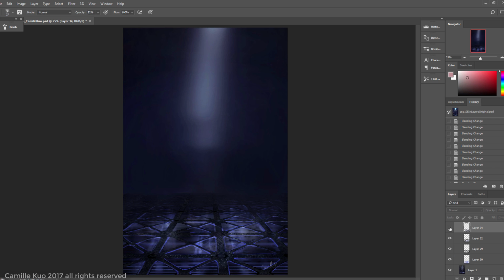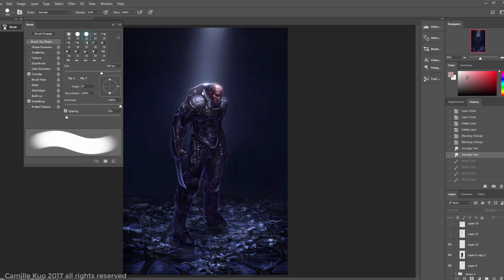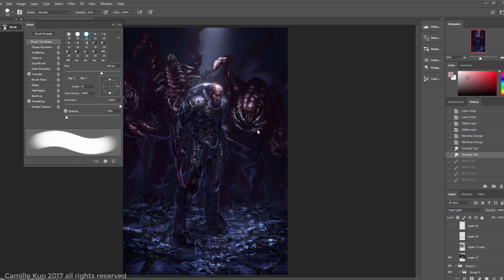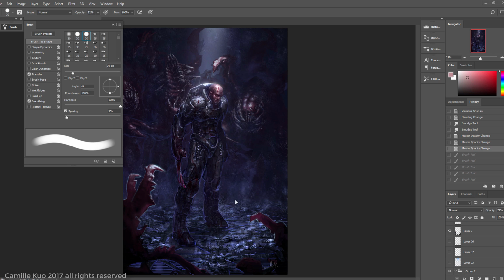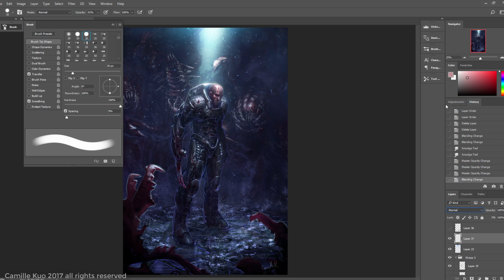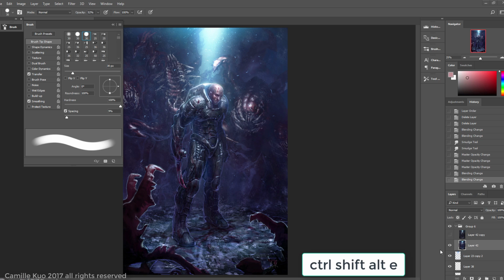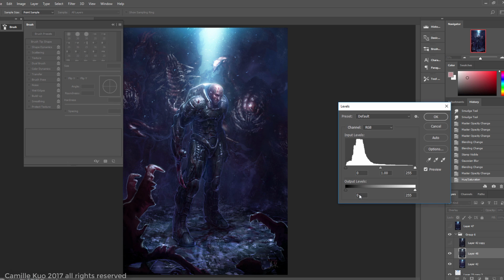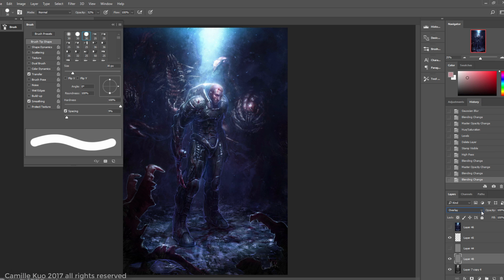How to make digital painting visually better tutorial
This tutorial is for intermediate artists who already knew basic object lighting and rendering. There's no real time creation process but multiple layers explanation of how I achieved the result and how to make the image better with some photoshop tips. The best thing of this tutorial is that it doesn't require any special brush and complicated filter adjustment but just default photoshop brush and the basic knowledge. Any question/comment is welcome.